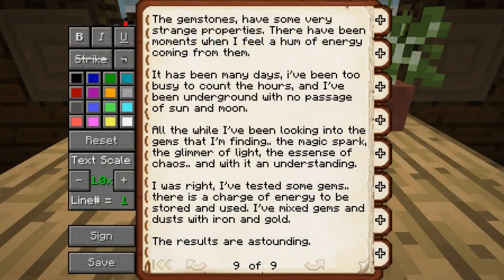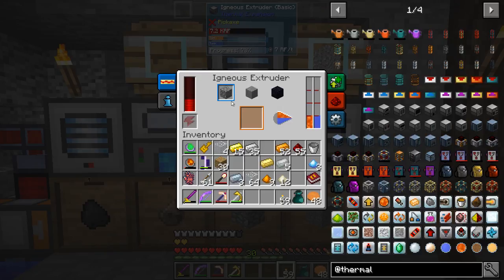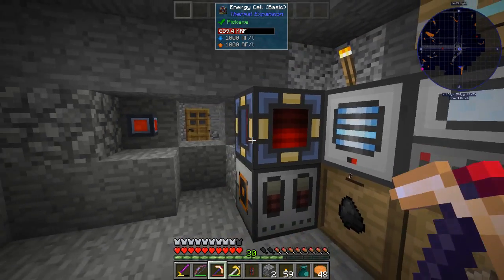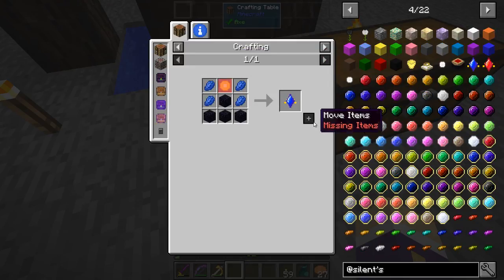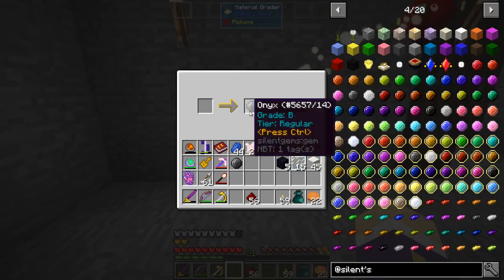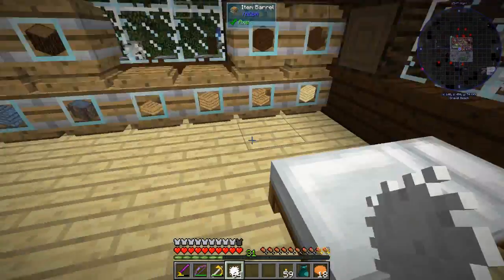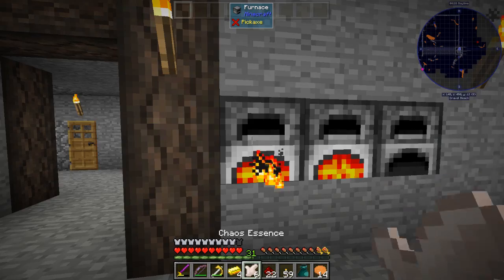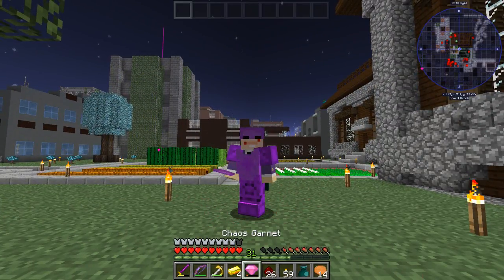Silent's Gems - Chaos Flight and Gem Grades : Horizons - E10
Horizons III is the sequel to the original Horizons and Horizons: Daybreaker, but updated and remastered for 1.12.2. The Horizons series is created to showcase some lesser-known mods in the Minecraft world that don’t often get put into larger FTB packs...